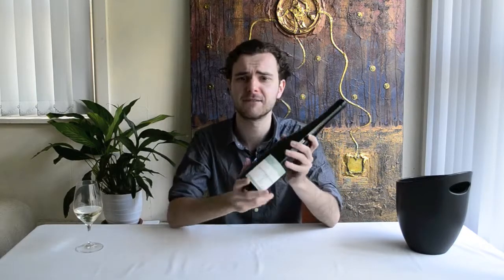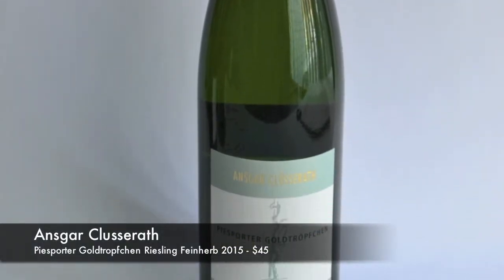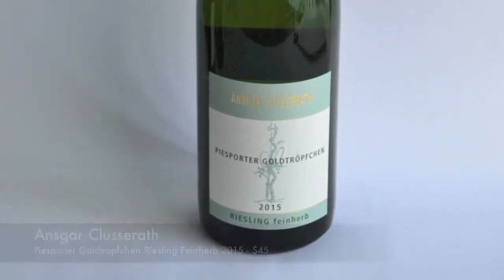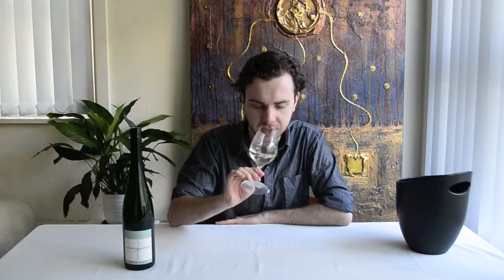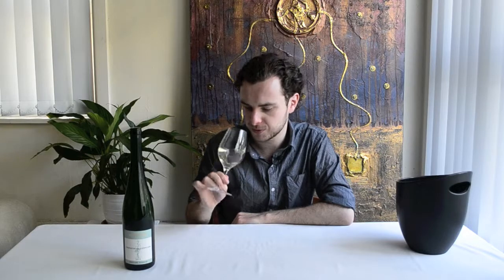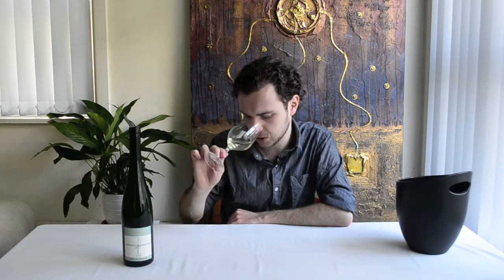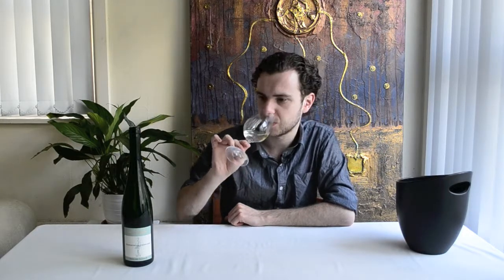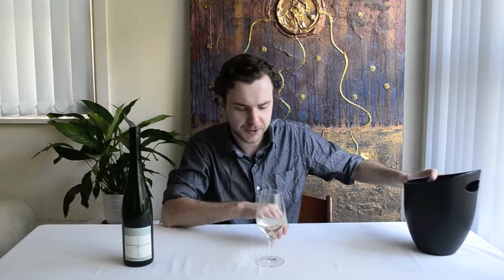Wine Expert tastes German Wines: Ansgar Clusserath Riesling Feinherb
This week on Wine Tasting with Connal Finlay DWS; Connal is going to be tasting the Ansgar Clusserath 'Piesporter Goldtropfchen Riesling Feinherb. Ansgar Clusserath are without a doubt one of the leading producers in the ever-fantastic Mosel region of Germany.

If you'd like to buy some of the Ansgar Clusserath Riesling Feinherb on our website - just follow this

Note: we are based in New Zealand yet ship internationally!